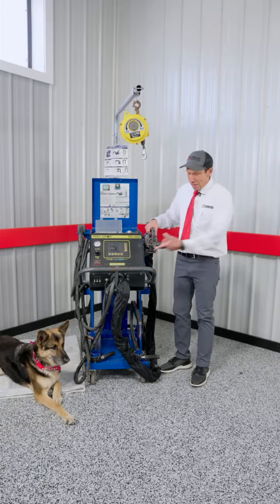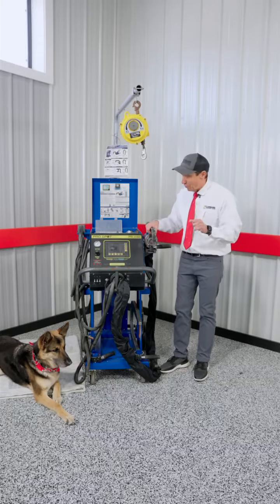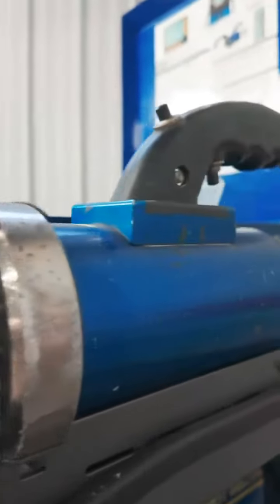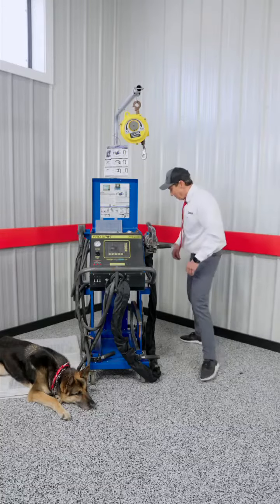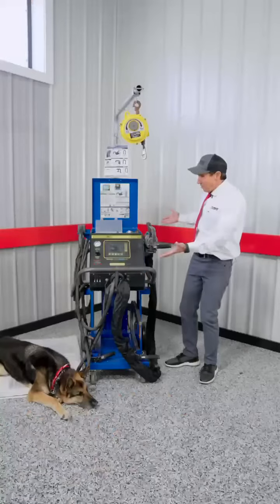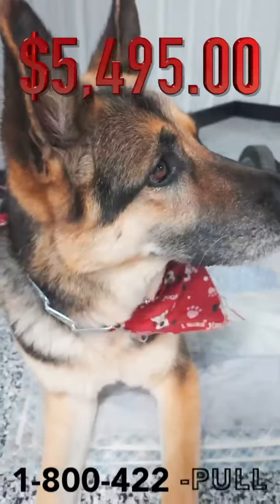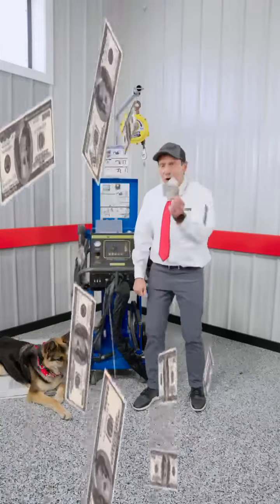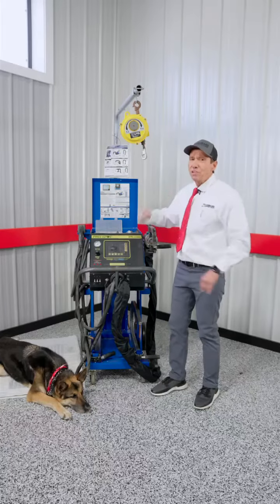Refurbished ProSpot PR-2000 SOLD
Refurbished ProSpot PR-2000: an excellent welder that's a must-have at $5,495!
Hurry, this deal won't last long!
Call for more information 800-422-PULL

SKU:0010